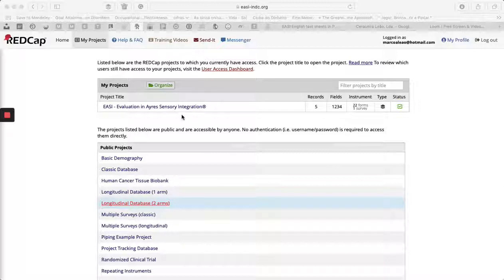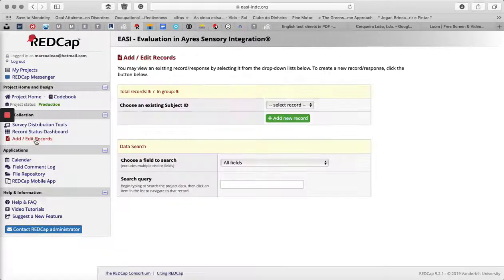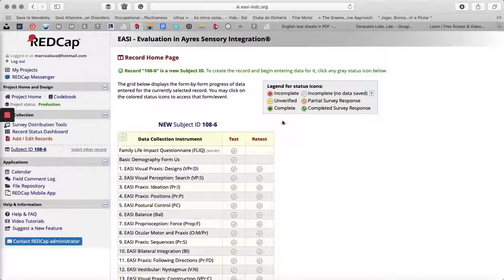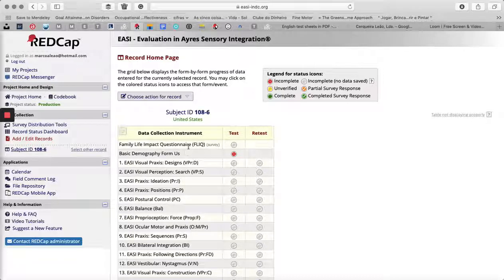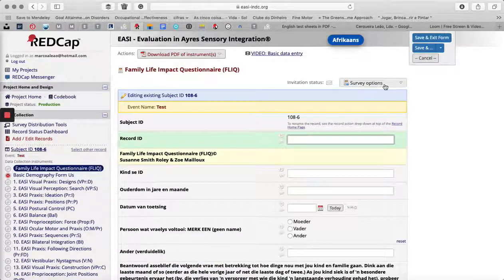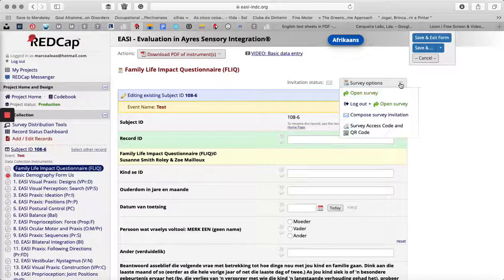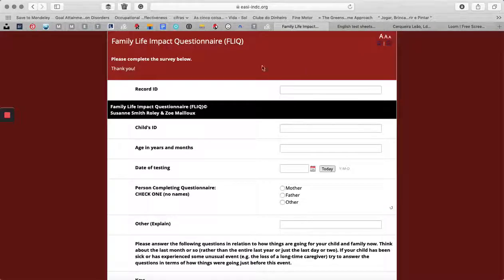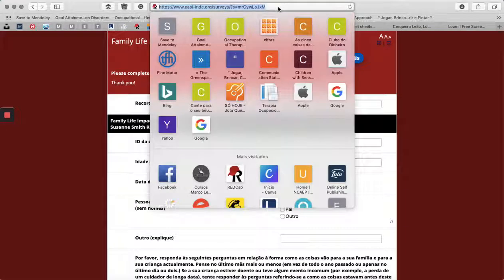EASI - How to send the FLIQ to parents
In this video tutorial, we show you how you can send the FLIQ by email to parents.